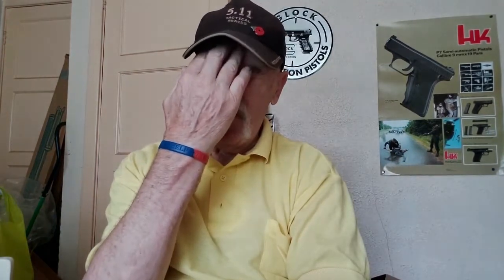"The Filipino Martial Arts" by Dan Inosanto review